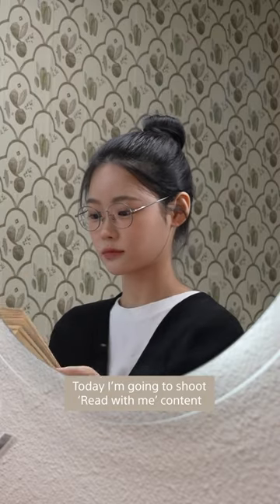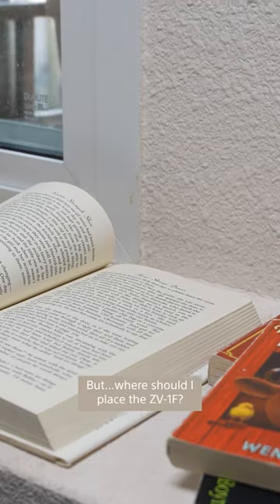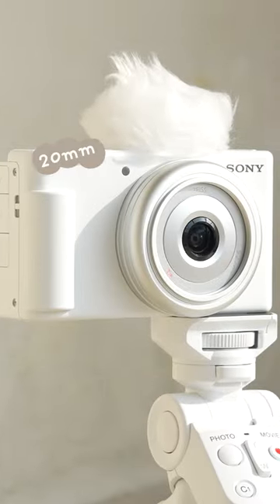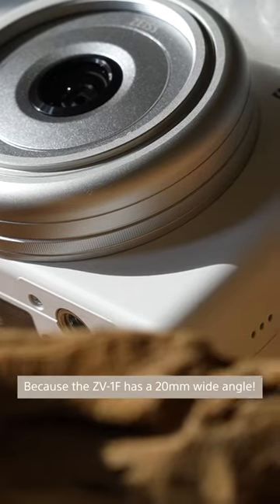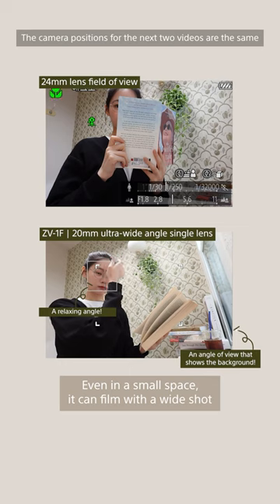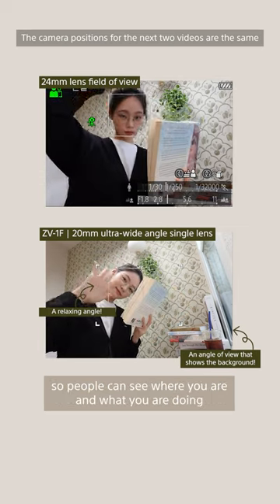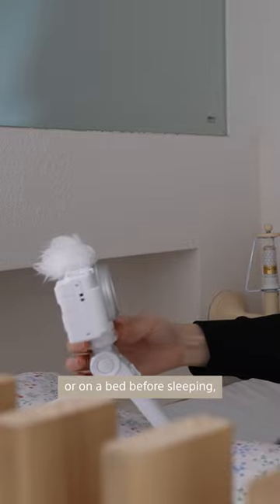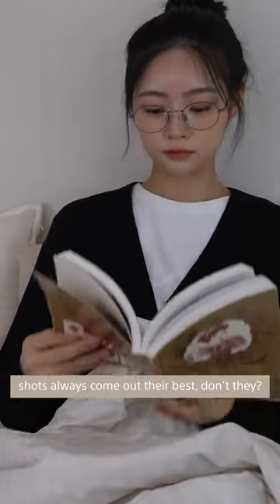ZV-1F | Your ZV Story | Tutorial | Wide Angle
No matter where you  place your ZV-1F, its ultra-wide-angle  lens lets you show your audience as much as you can see! 👀 Even when you’re filming in tight spaces, you can take in more of where you’ve been and what you’ve been up to.